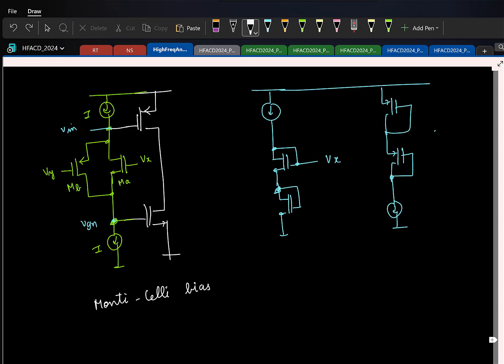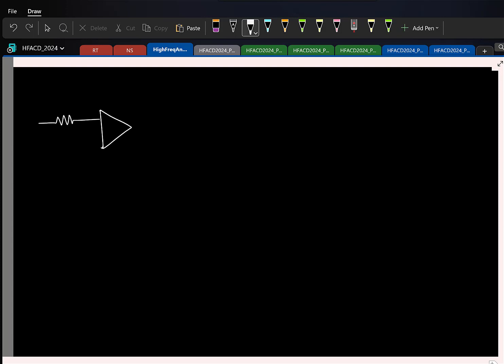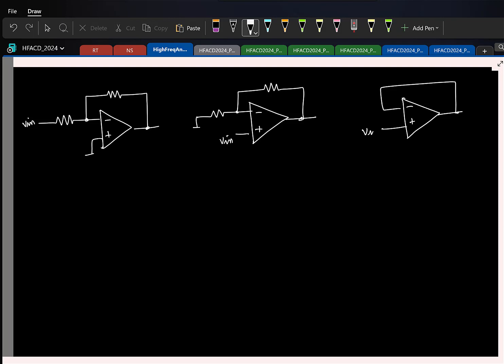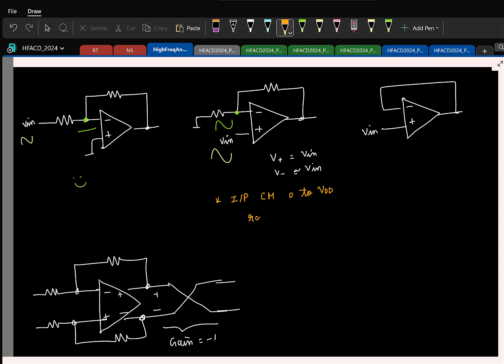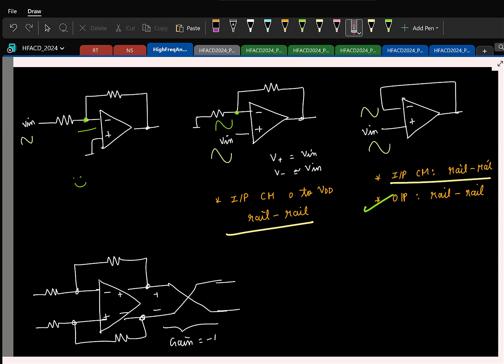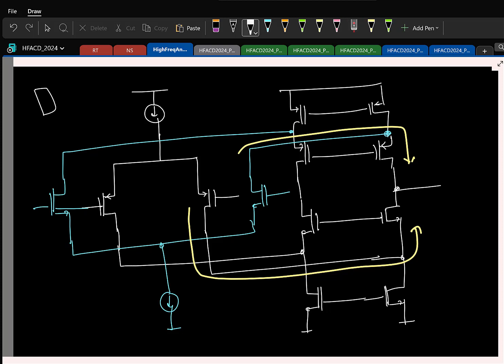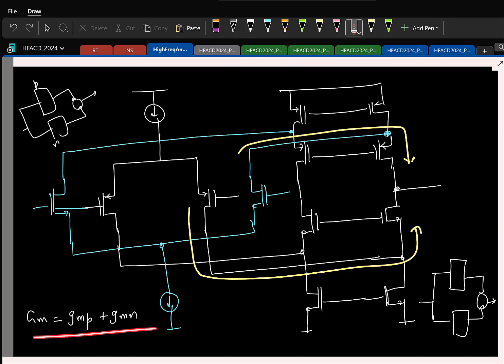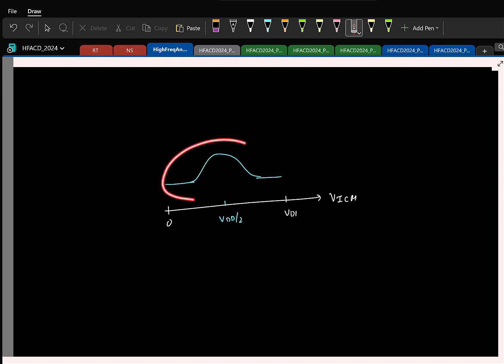Lecture 33(2): Rail-to-rail input common-mode opamp; Gm equalization